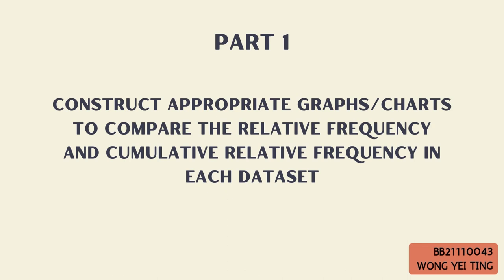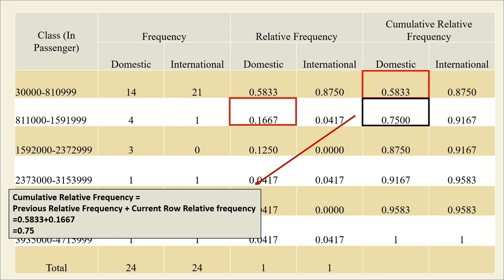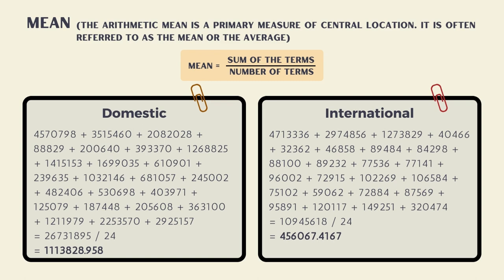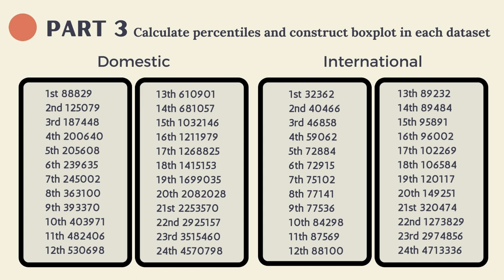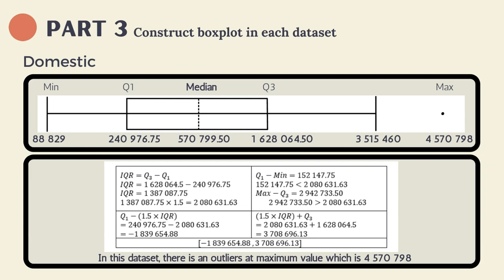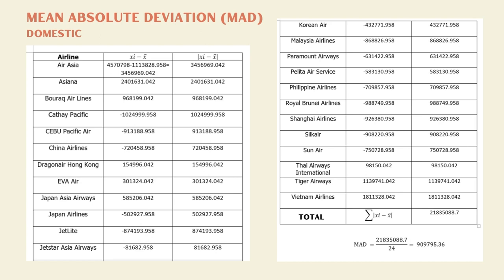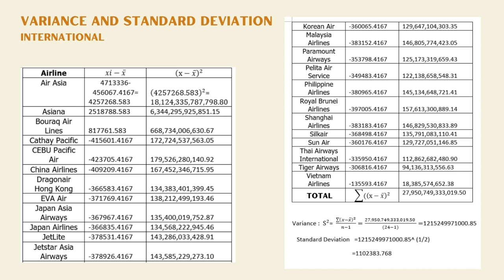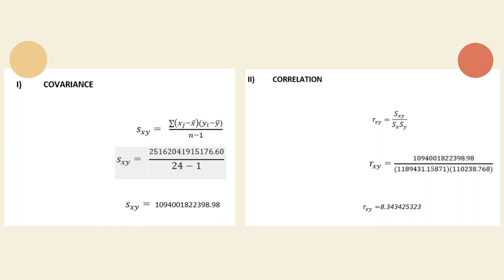BT10403 Business Statistics And Economics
(Section 1) Semester 1
Session 2022/2023

Group Members :
1. BB21110390 Tan Jing Wen
2. BB21110139 Hasjuhwiyah Binti Jamal
3. BB21110045 Joyce Leong Seau Kei
4. BB21110909 Song Pui Yi
5. BB21110043 Wong Yei Ting